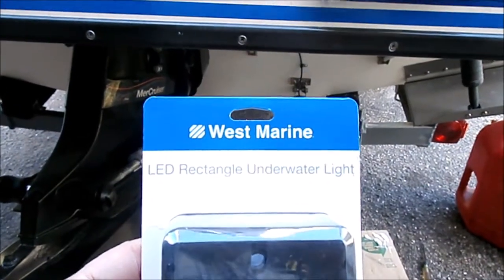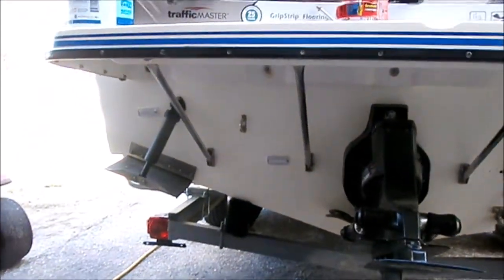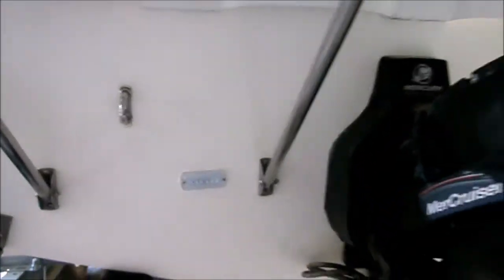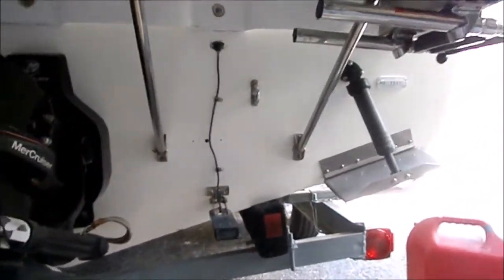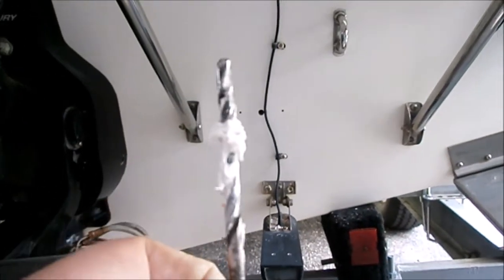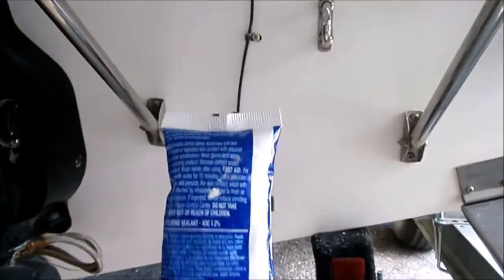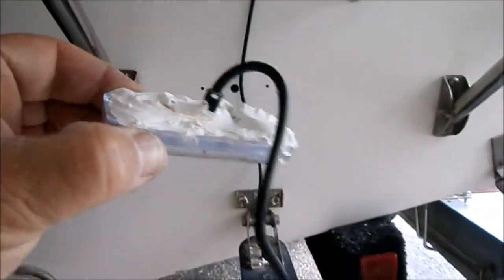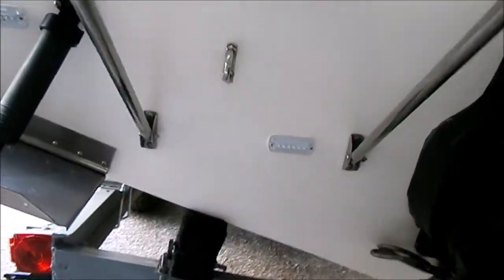How To Install Blue under water Lights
Copy Link and Paste in the Browser